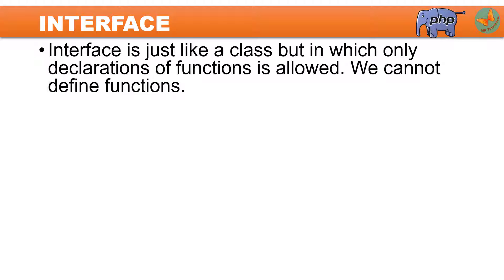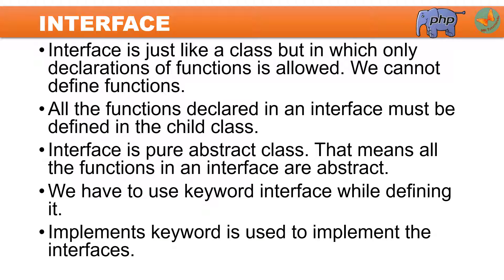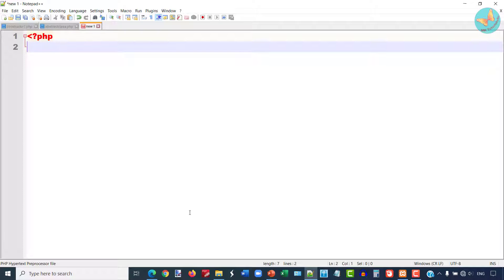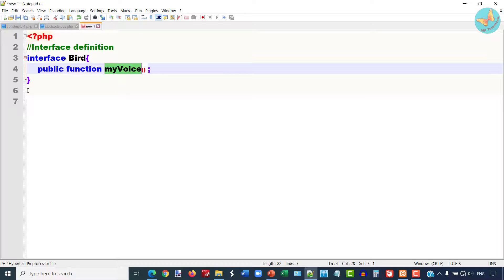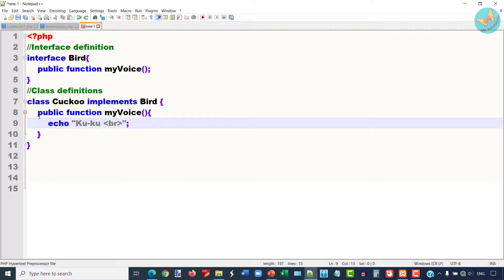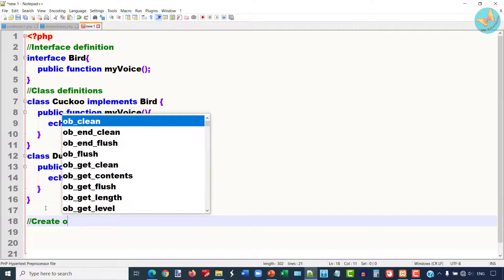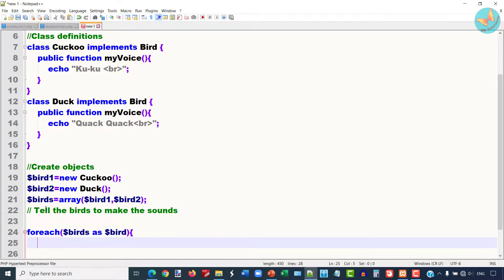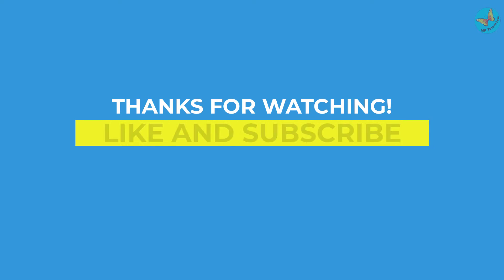Interface in PHP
In this tutorial you are going to learn the concept of interface and how to implement it in PHP.
► ABOUT MK Tutorials4u channel:
This channel provides useful content for the students of computer and information Technology Engineering or Diploma . Currently this channel is providing study videos about the various concepts of operating system.
Also I am providing tutorials for Linux commands and useful freewares.